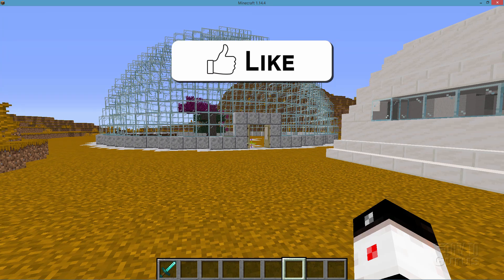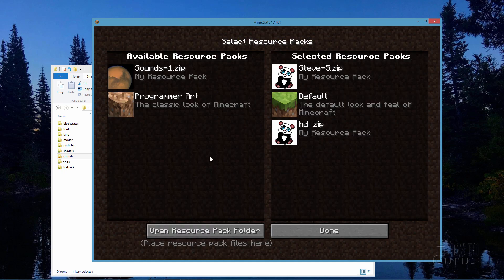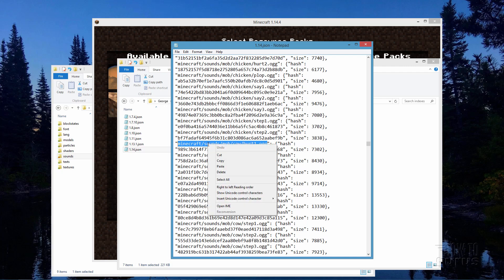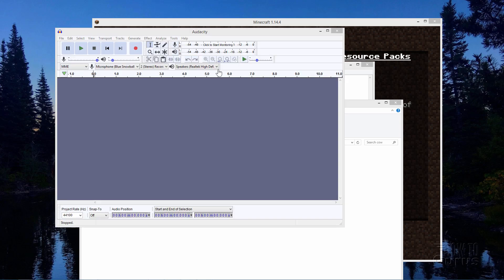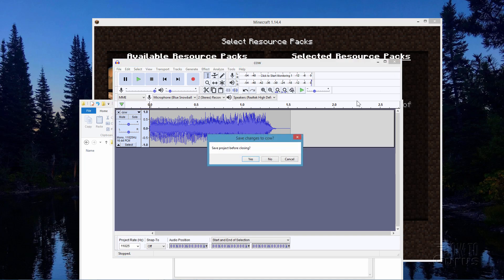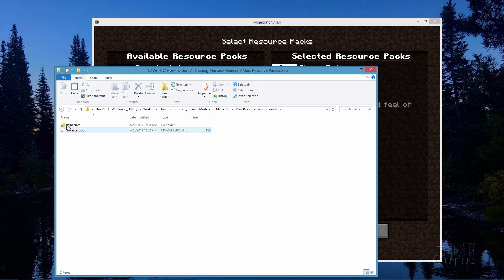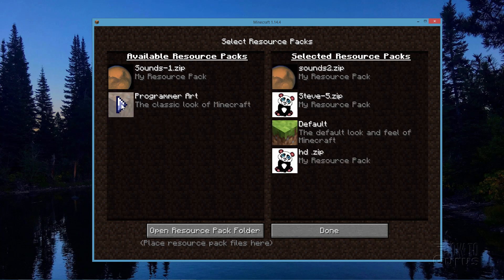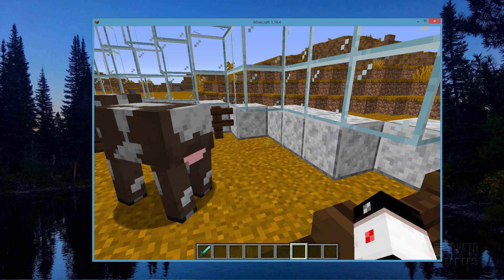How You Can Change Minecraft Sounds - How to Change Sounds in Minecraft Resource Packs Tutorial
Change Sounds in Minecraft. You can replace Minecraft Sounds with new Custom Minecraft Sounds. This Minecraft Edit Sound video requires a Sound Editing program and my personal choice is Audacity because it is Free and works well with Minecraft but you can use any sound editor that can save out to the .ogg sound file format.

INDEX: How to Change Minecraft Sounds
00:00 List of needed tools and files
01:11 Set up a sounds folder and files
04:58 Audacity (free) for editing Minecraft sound files
05:55 Edit and export the cow sound file
06:50 Add the new sound file
07:07 Rename the sound file to match the original file names
08:32 Compress the Minecraft assets into a new zip file/resource pack
09:27 Copy the new custom sounds resource pack
10:06 Test out the new sound in game